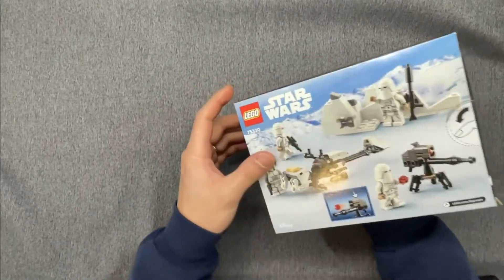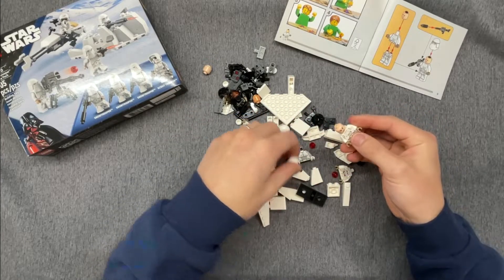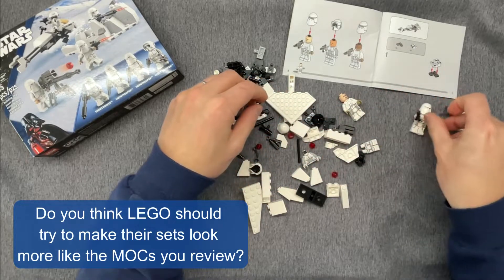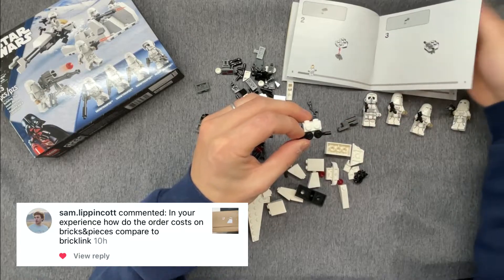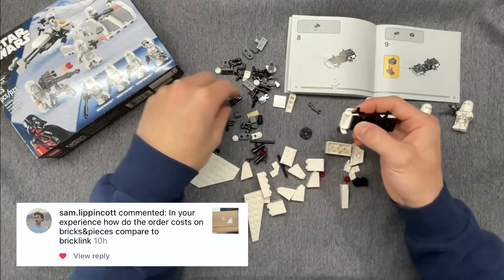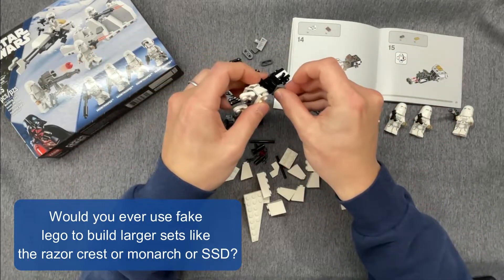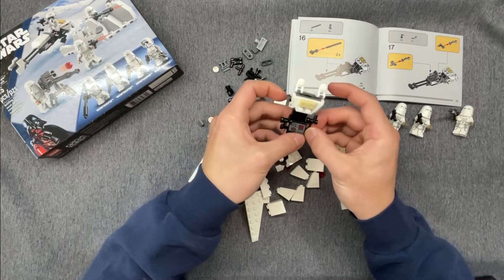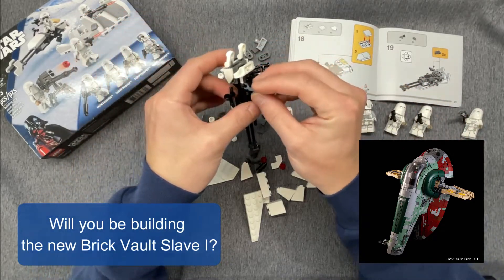Viewer Connections #9: Bricklink vs. Bricks and Pieces, Fake LEGO, Slave I?